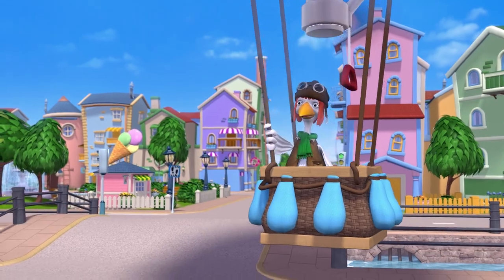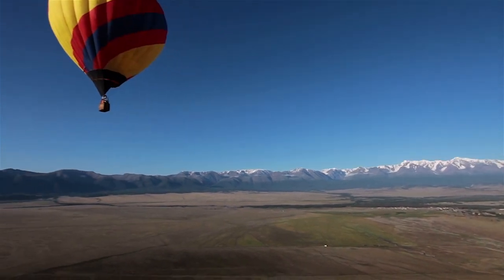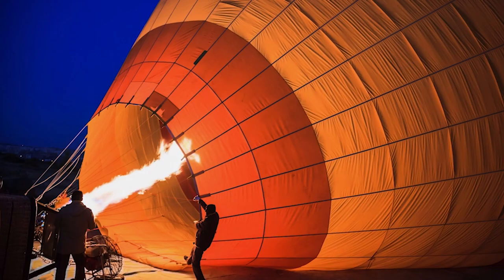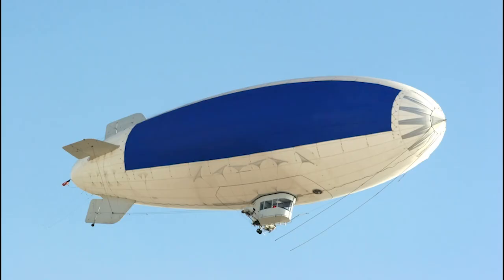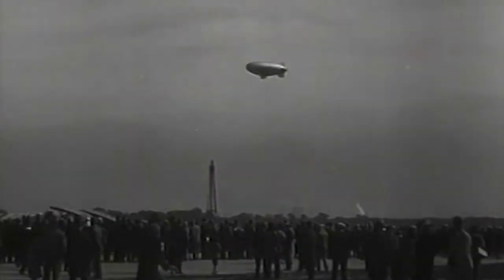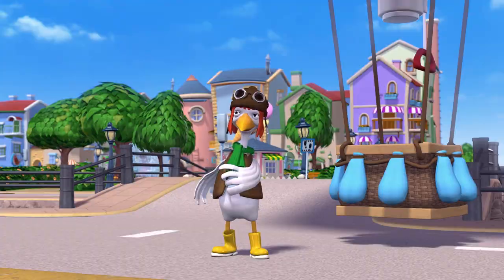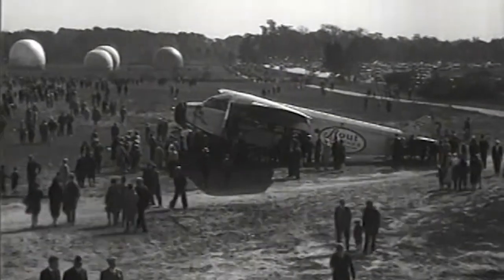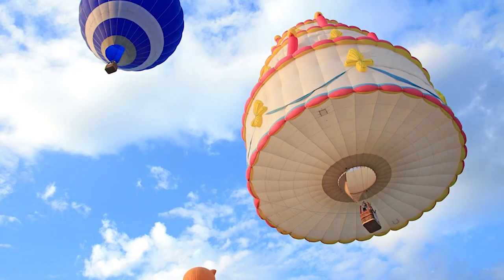All about Hot Air Balloons - Heroes of the City - Educational and fun learning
In the series' “all about vehicles”, the characters in Heroes of the City tell facts, show pictures and movies while they teach a lot of exciting facts and fun things about vehicles.

Heroes of the City is a preschool animation about rescue vehicles in a small town where everybody gets to be a hero!

The TV-serie contains a lot of warmth and teaches the importance of friendship and what we can achieve by helping each other.